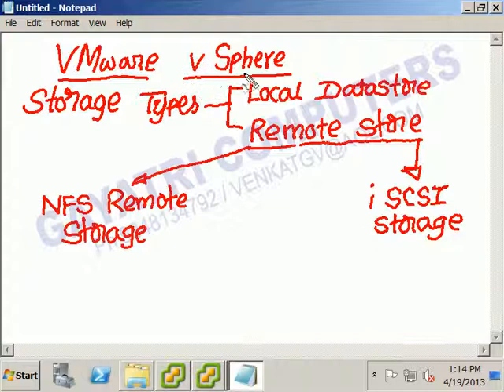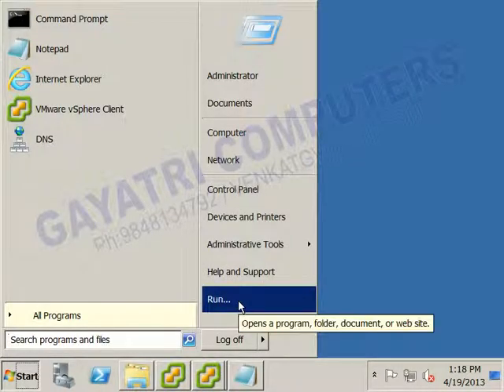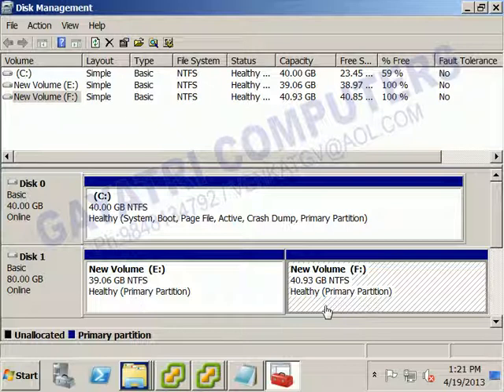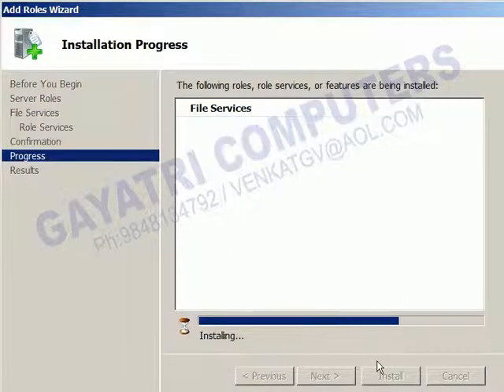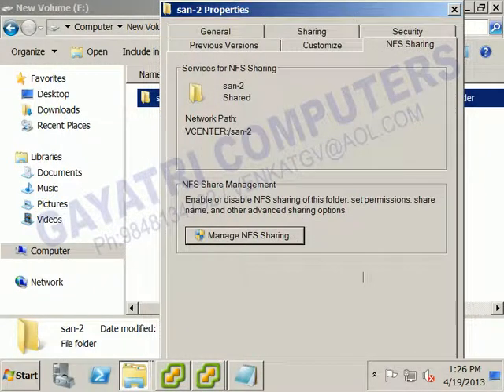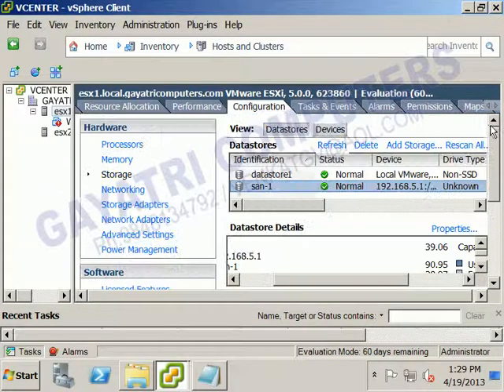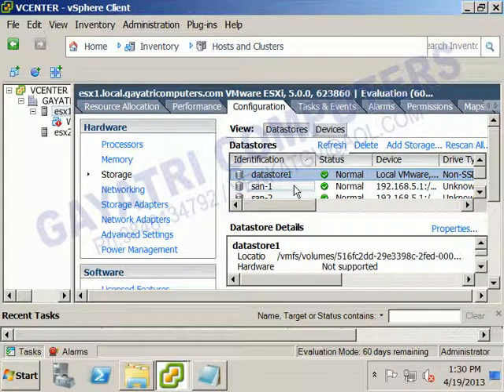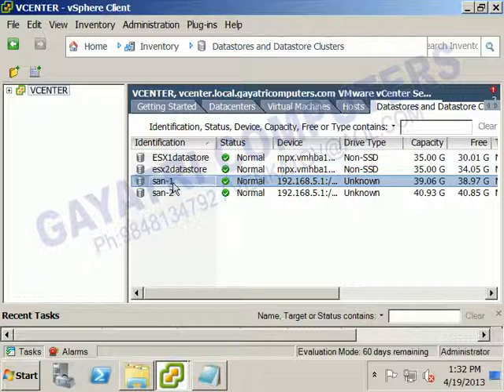How to Setup Remote Storage for VMWARE v Sphere using NFS ?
Hi , Here i explained about , How to configure Remote Storage Devices for VMWare v Sphere by using NFS (Network File System)
1.How to create NFS Server by using Windows 2008 R2 system?
2.How to attach NFS Storage to ESXi Host?
For Online Classes of
1.MCSE 2012 2)RHEL / UNIX ADMIN 3)SCCM 2007 & 2012 4)VMWARE v SPHERE ADMIN 5)CITRIX XEN APP 6)EXCHANGE SERVER 7) LYNC SERVER